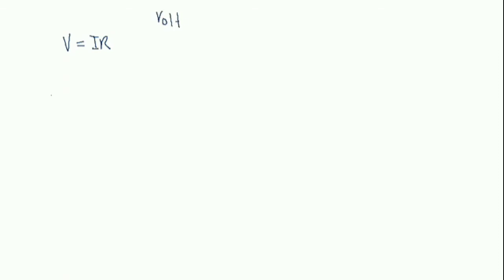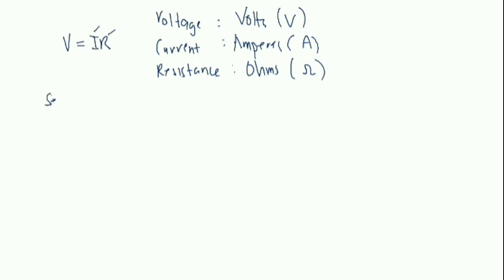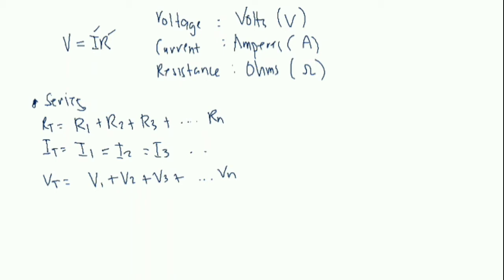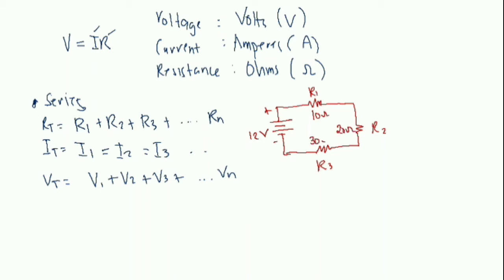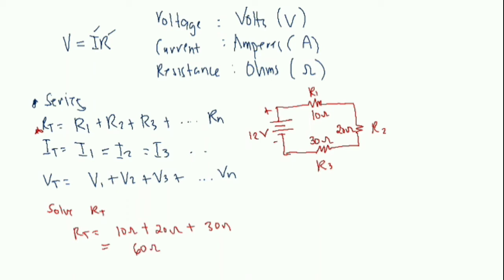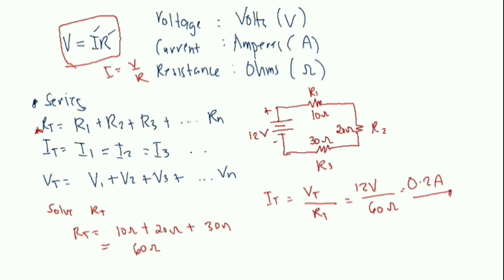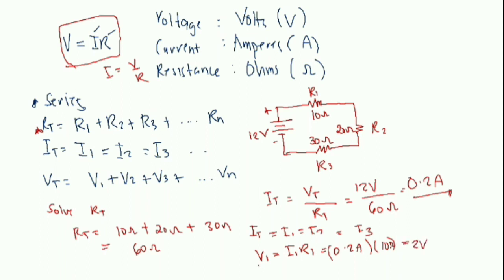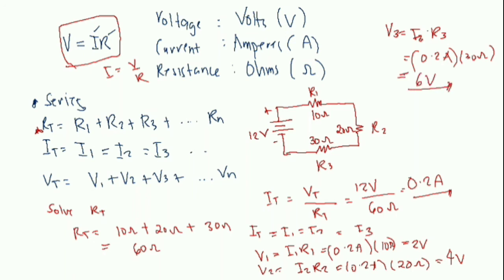Series and Parallel Circuit (Part 1)